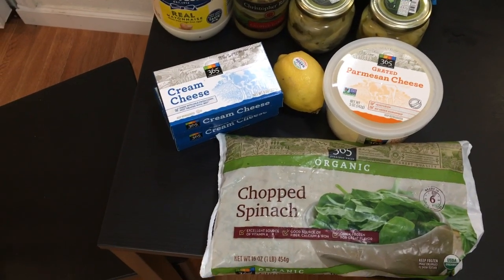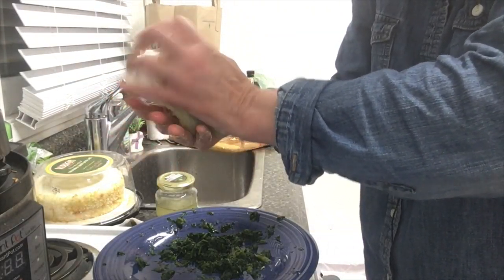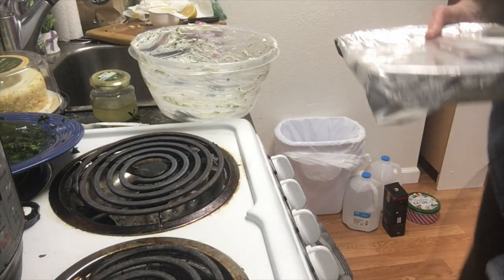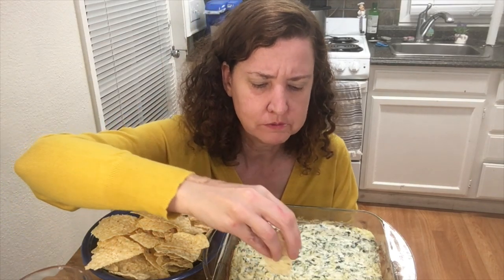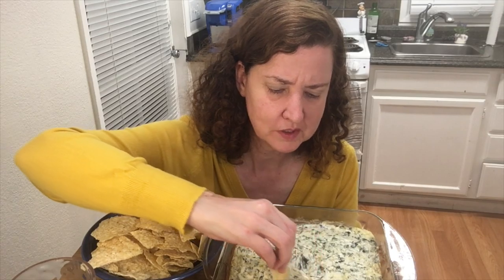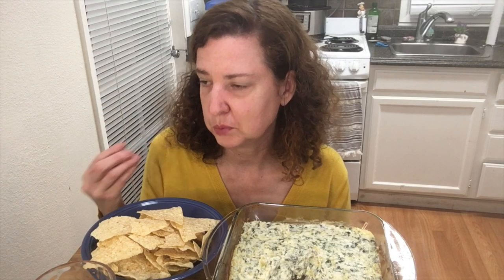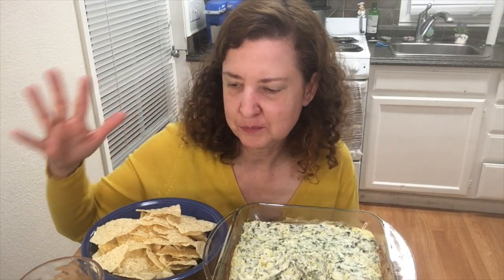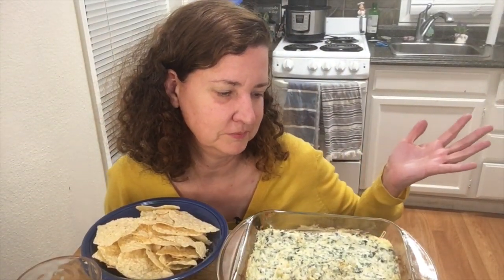Mukbang | Artichoke & Spinach Dip